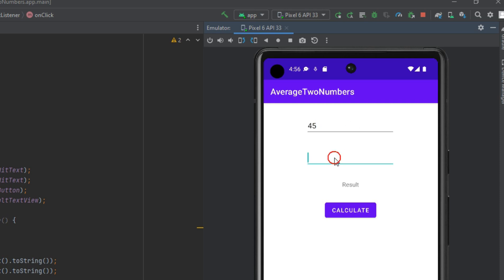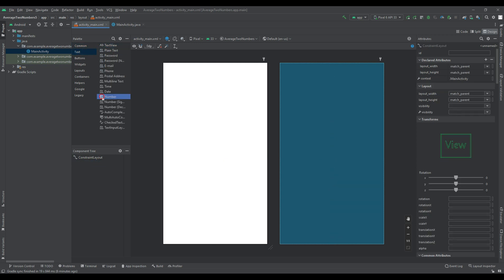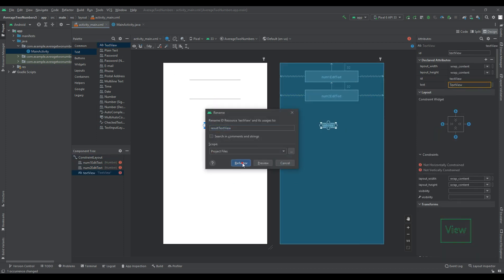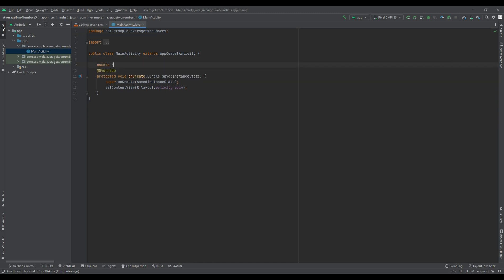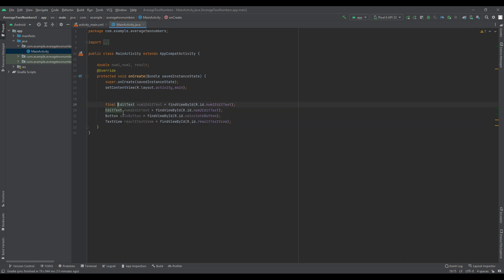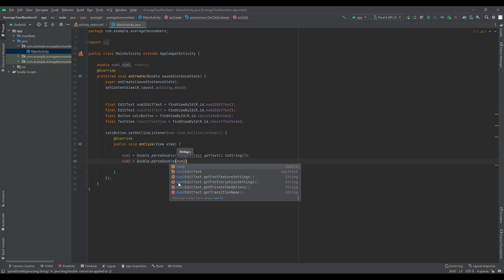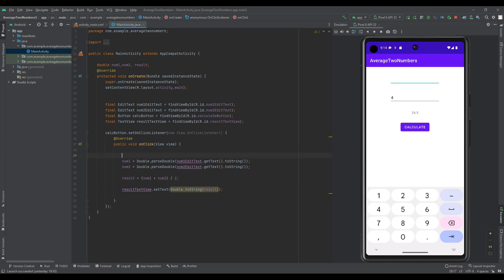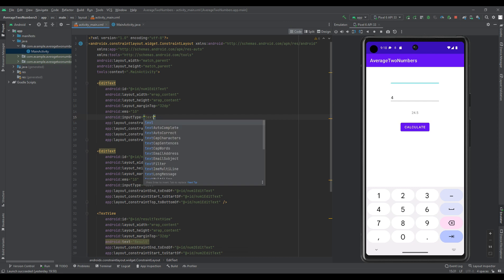Average of Two Numbers in Android Studio using Java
In this tutorial, i'll show you How to calculate average of two numbers in android studio using java.
Calculating the average of two numbers in Android Studio is a simple task that can be achieved by following these steps.